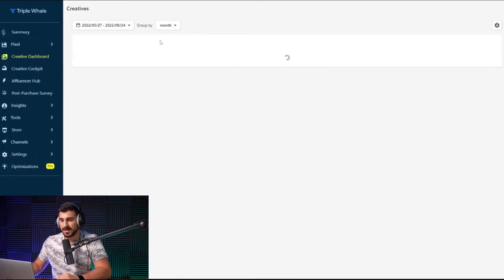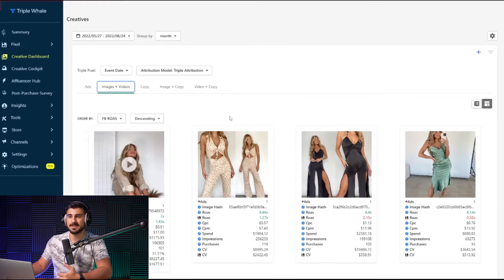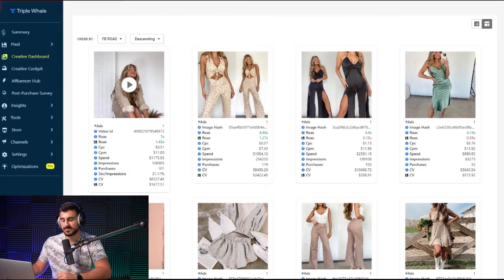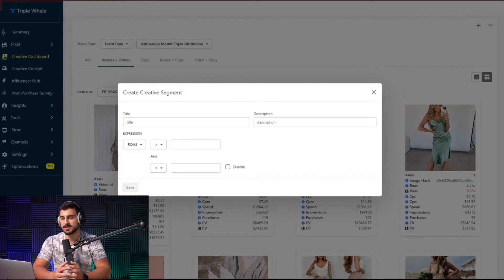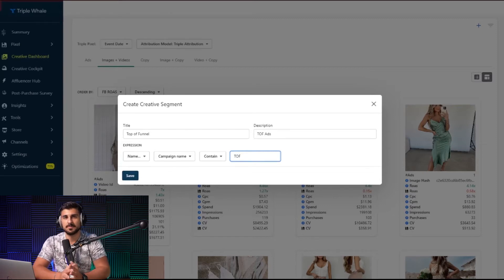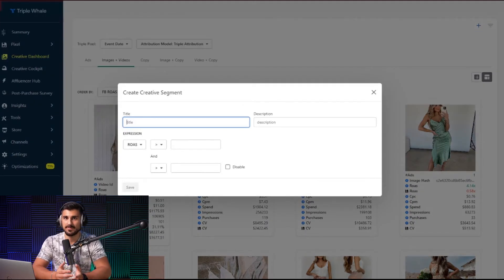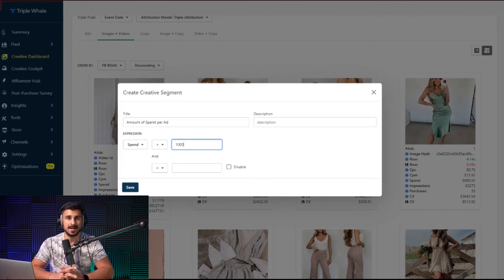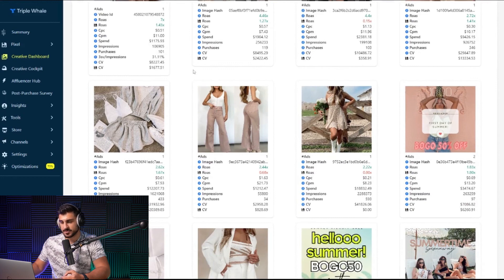Triple Whale Creative Dashboard Tutorial | GAME-CHANGING eCommerce Reporting Platform!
Triple Whale is hands down one of the best tools for eCom Stores to use to have all the info they need in one place! Fredo Moussa goes over how to properly use Triple Whale's creative dashboard in order to be as efficient as possible.

We rebranded our marketing agency from 4Media to BAD Marketing. If you would like to work with us, please apply